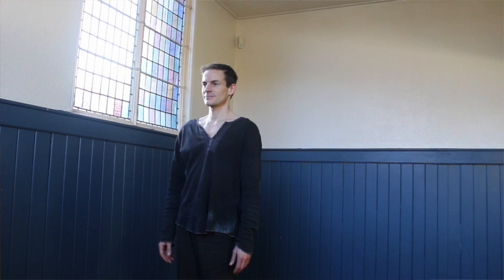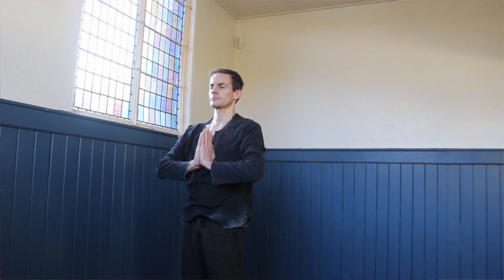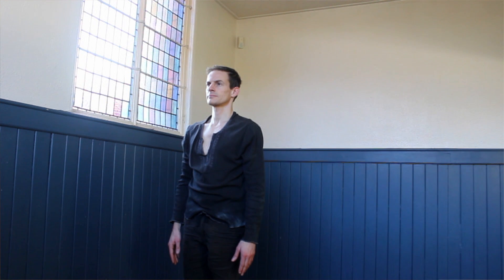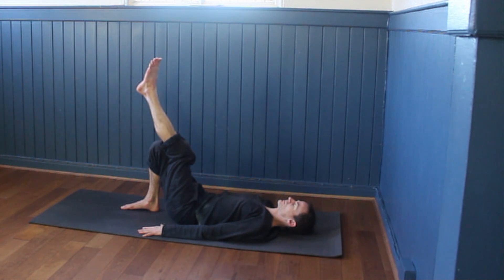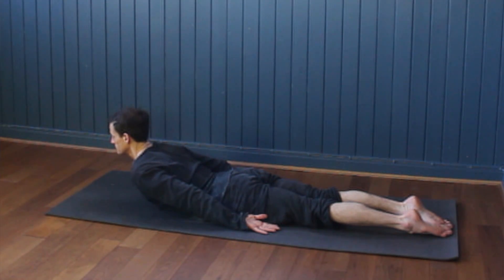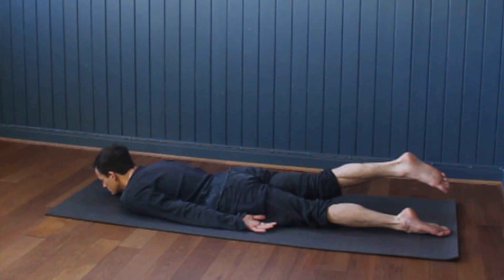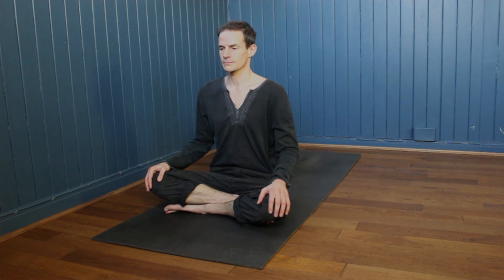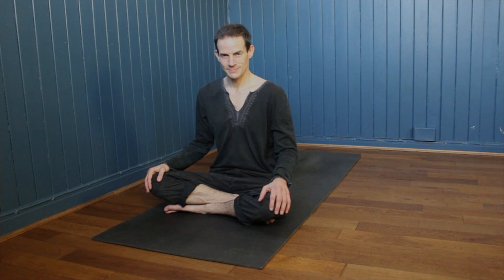Hatha Yoga Class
Beginner's Hatha Yoga Class 1

for more online yoga resources, including a free PDF posture guide and an audio MP3 of this yoga practice

See you on your yoga mat!